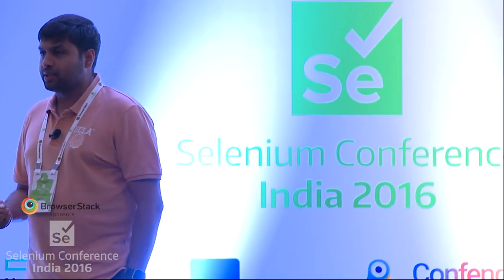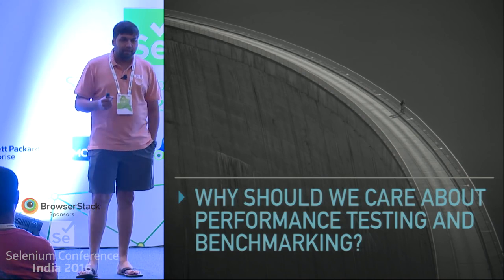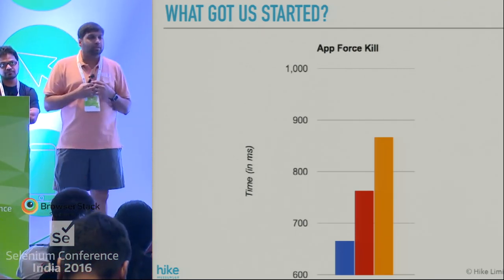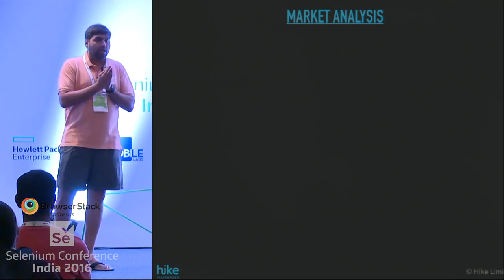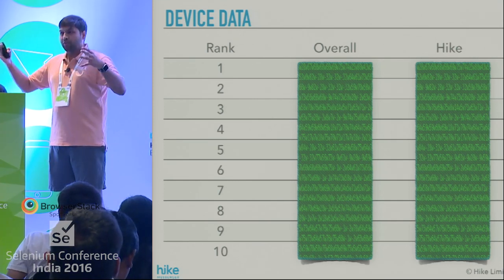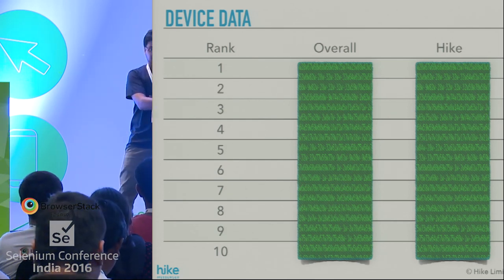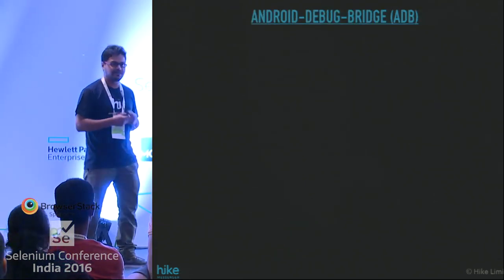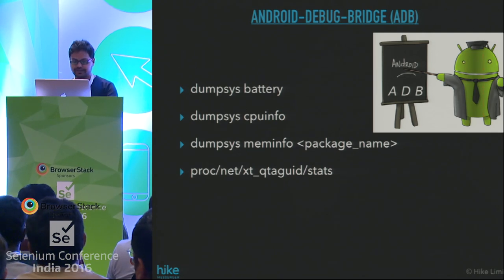Performance Testing a Mobile Chat Application Used by 100 Million Users | Hike Messenger | Insights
This Video Demonstrates The Key Areas To Focus on in Order To Improve The Performance Of a Mobile Chat Application

Speakers : Kumar Pratyush & Naresh Jain of Hike Messenger

Key Areas To Focus For Mobile Application Performance :

* CPU,
* Memory,
* Battery and
* Network (data consumption.)

Benchmark The Following Scenarios For App Latency:

* App launch time upon Force Stop
* App launch time upon Force Kill
* App's busiest screen opening time
* Scrolling latency in different parts of the app
* Contact loading time in Compose screen

Credit : @ConfEngine